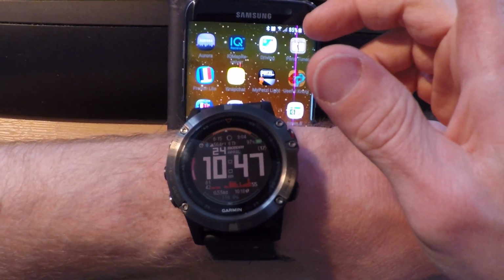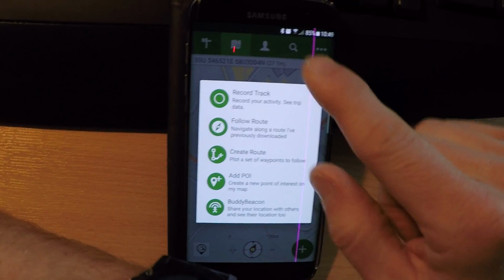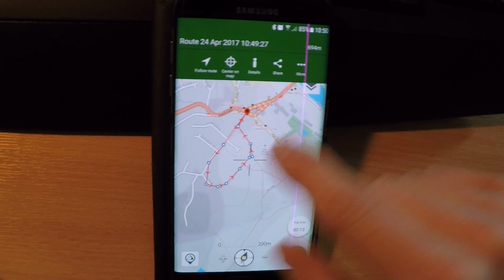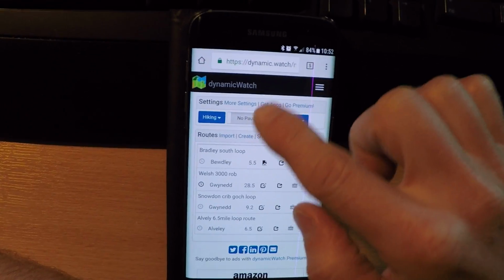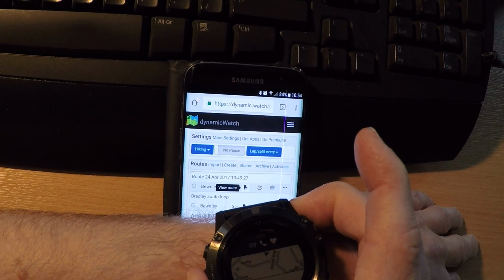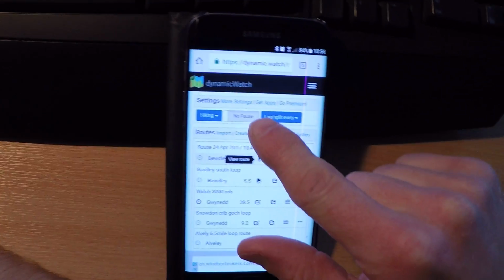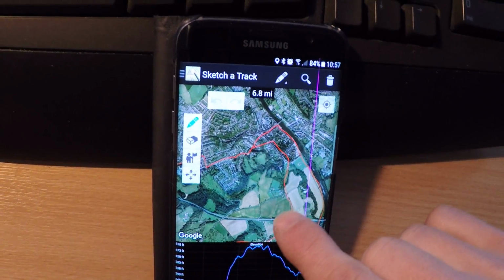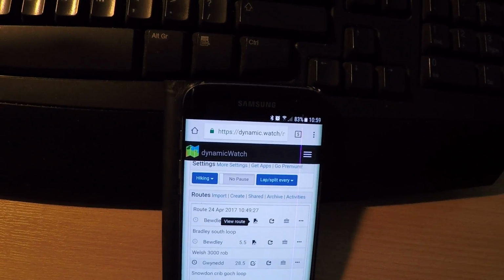Create routes for free for Garmin on mobile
On my Fenix 5x this is how I found to create routes on my phone without PC. internet access required while setting up.

last one but you need to buy it, if i get over 100 like ill buy it and post my review.